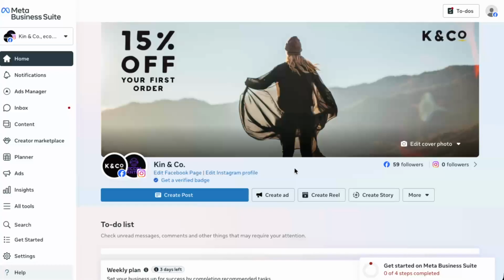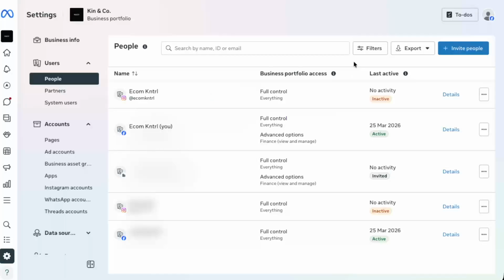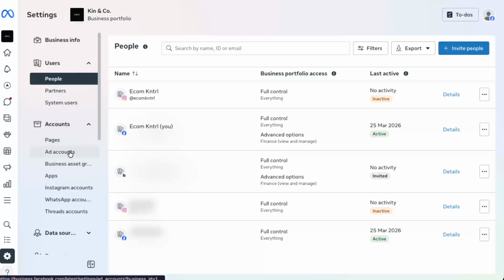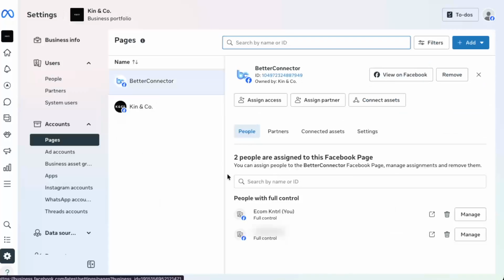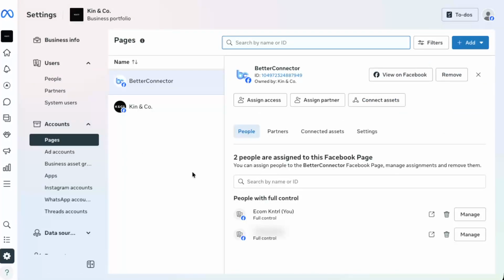How To Create A Business Facebook Page From Meta Business Suite (2026) | Step-by-Step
How to create a business Facebook page from your profile or Meta Business Suite is exactly what this step-by-step tutorial will show you. In this video, you’ll learn the complete, updated process to set up a professional Facebook Page the right way. We’ll start from your personal profile, then walk through Meta Business Suite so you understand both options and choose what’s best for your business. You’ll see how to select the right category, add branding, connect WhatsApp and Instagram, and optimize all key settings for growth. This method follows Facebook’s latest layout and tools, so everything you learn here works now. Watch to the end to avoid common mistakes and prepare your page for ads, leads, and long-term success.